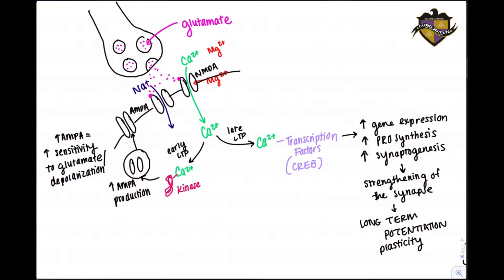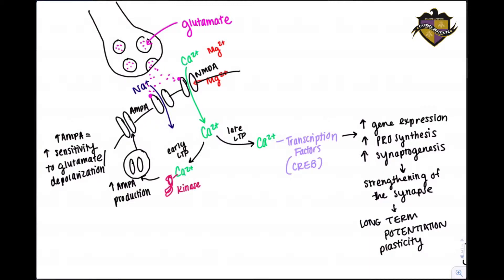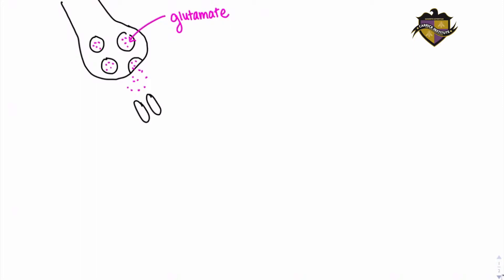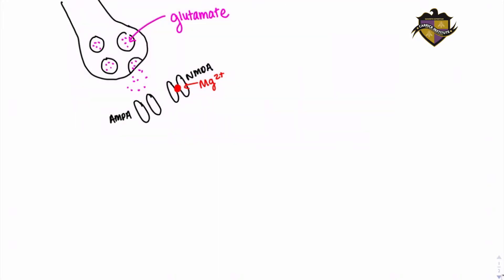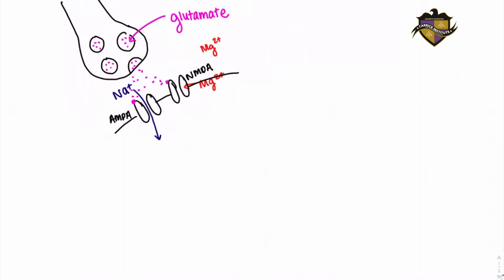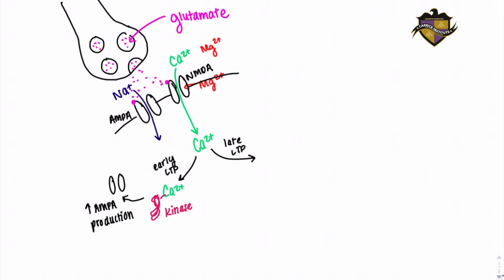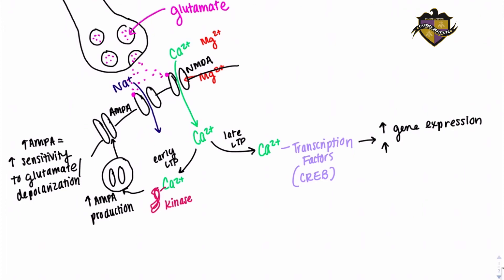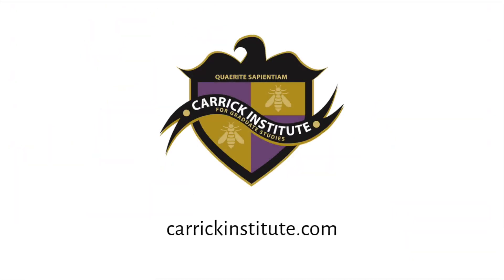Neuroplasticity at a Cellular Level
Long term potentiation is the process of strengthening synapses based on patterns of activity or stimulation to the neuron. This process is believed to provide the foundation for a highly adaptable nervous system. Long term potentiation can be elicited by activating NMDA-type glutamate receptors, typically through the activity of pre and post-synaptic neurons. Depolarization and glutamate binding results in a calcium influx through NMDA receptors, which activates intracellular signaling cascades that ultimately are responsible for the altered synaptic efficacy.

It is proposed that this process is what allows us to make changes to the brain. While receptor activation has the potential to lead to long term potentiation and synaptogenesis, lack of stimulation can lead to the opposite— strengthening pathways while inhibiting others.

Source: Lüscher C, Malenka RC. NMDA receptor-dependent long-term potentiation and long-term depression (LTP/LTD). Cold Spring Harb Perspect Biol. ;4(6):a005710. Published . doi:10.1101/cshperspect.a005710